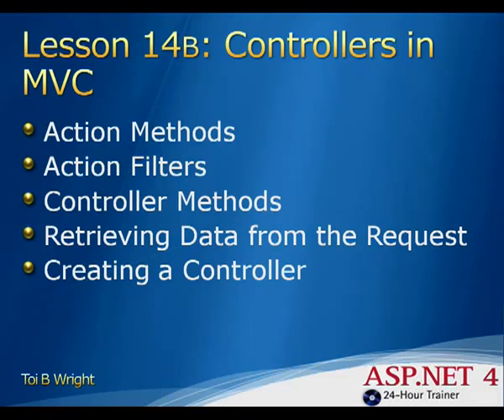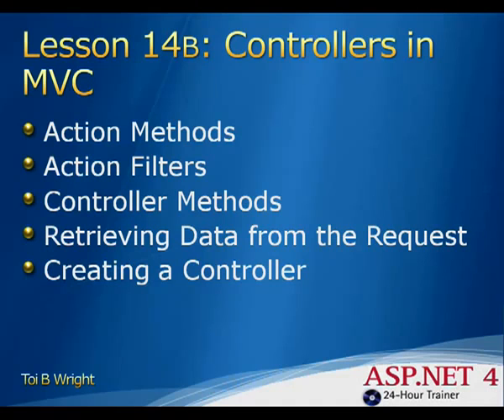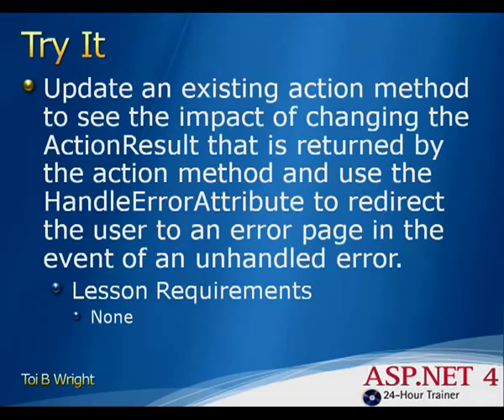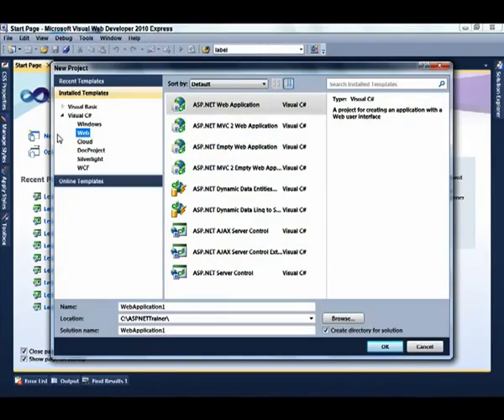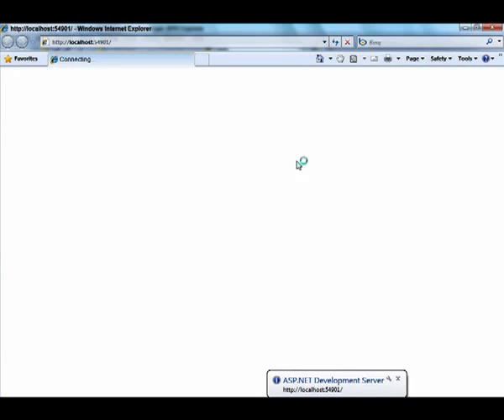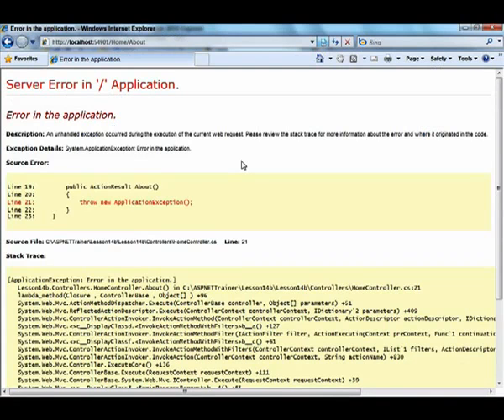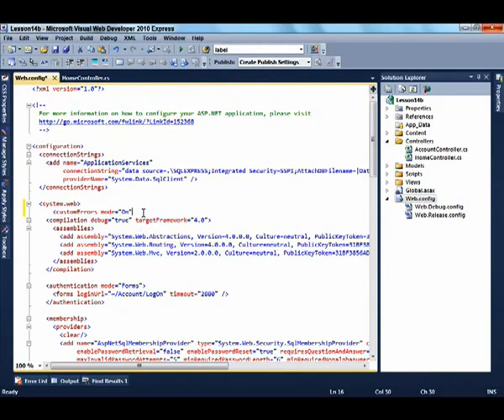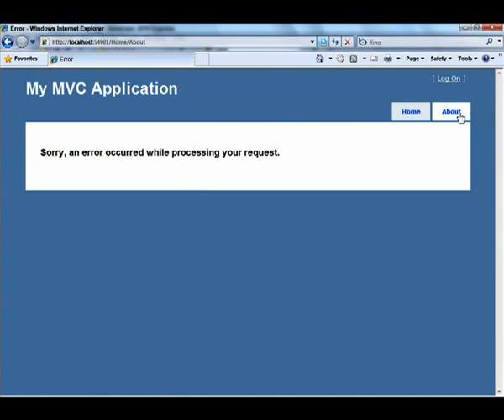Lesson 14B - Controllers in MVC - YouTube